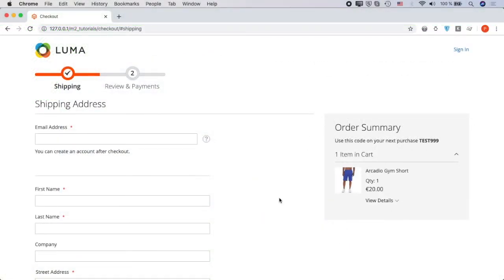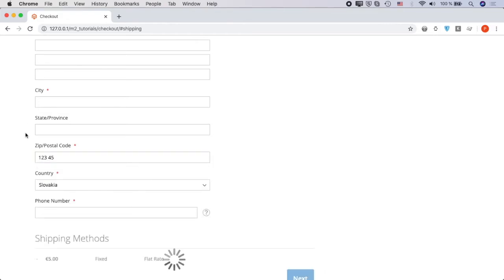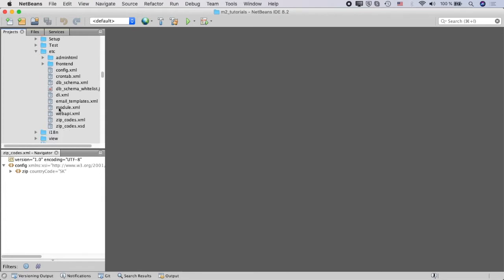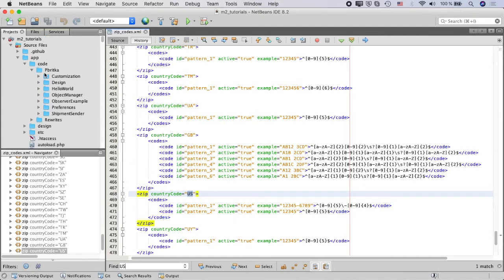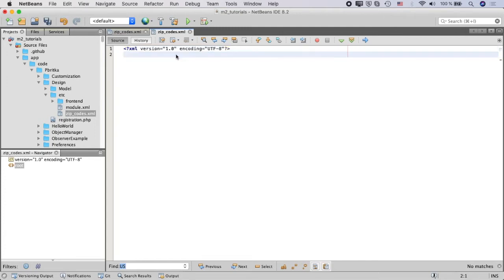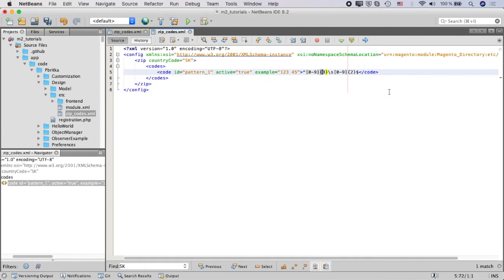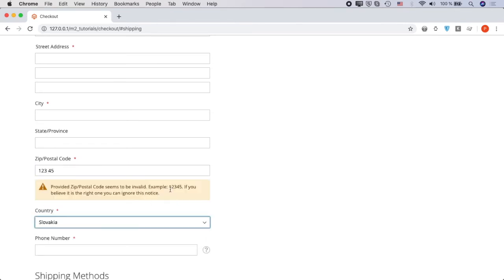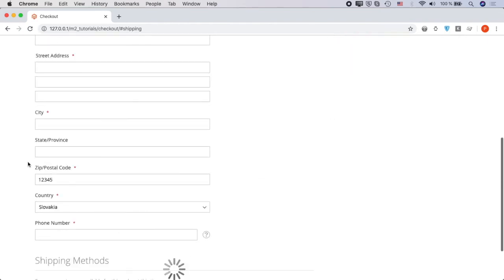Magento 2 - Postcode validation in checkout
When in checkout, Magento performs a postcode validation and shows a notification if the value doesn't meet a regular expression. Sometimes you want to change the regular expression or disable the postcode validation completely. In this tutorial, we will learn how to do it